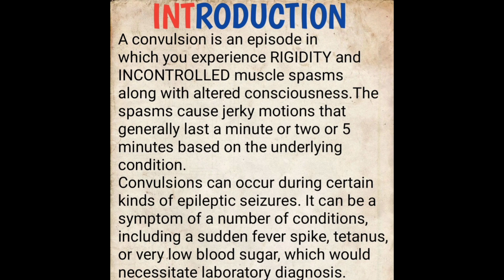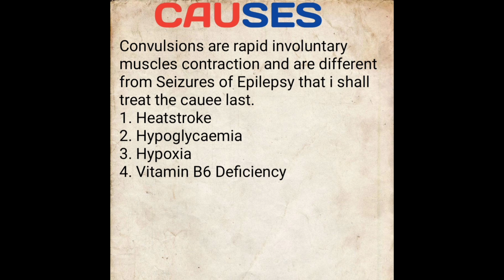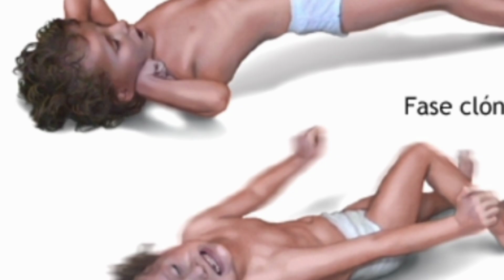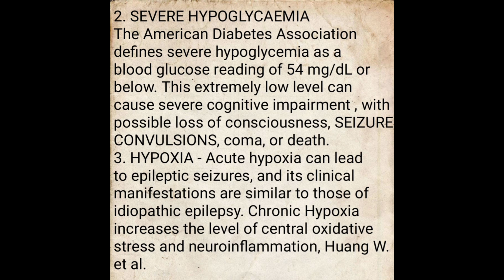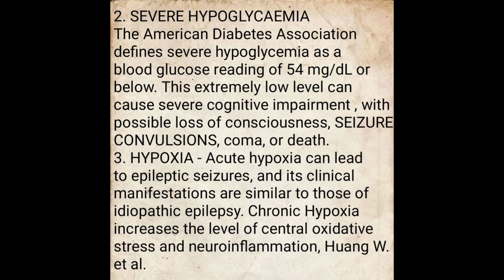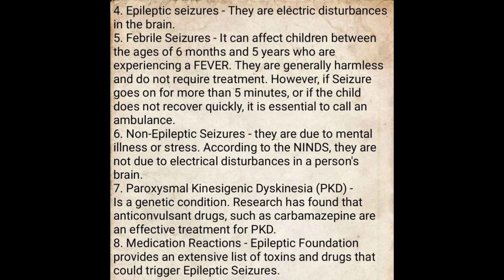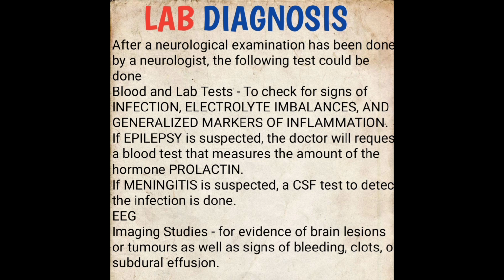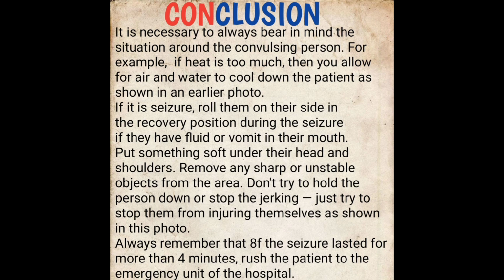LAB ASPECT OF CONVULSION: WHAT DO YOU DO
Hello viewers, this video titled LABORATORY ASPECT OF CONVULSION: WHAT DO YOU DO  is to expose some underlying conditions associated with CONVULSION

CATEGORY: EDUCATIVEHello viewers, my video is an effort at exposing you to Medical Laboratory practices. I know you have problems with the various Laboratory tests and their importance. The various Laboratory samples usually collected for Laboratory investigations before they send your result(s) to you or your doctor.
I shall be talking weekly on various Laboratory practices to familiarize you will  Laboratories. The name of the various Laboratory departments, and why they are departmentalised. The need to know the various cadres and their role in Laboratory practices. The necessary procedures for a reliable results. The meaning of results and how government regulate the practices to keep us safe.

CATEGORY: EDUCATIVE
Hello viewers, my video is an effort at exposing you to Medical Laboratory practices. I know you have problems with the various Laboratory tests and their importance. The various Laboratory samples usually collected for Laboratory investigations before they send your result(s) to you or your doctor.

CATEGORY: EDUCATIVE